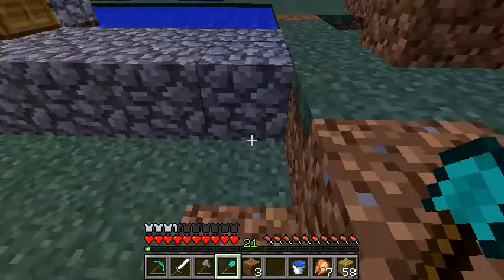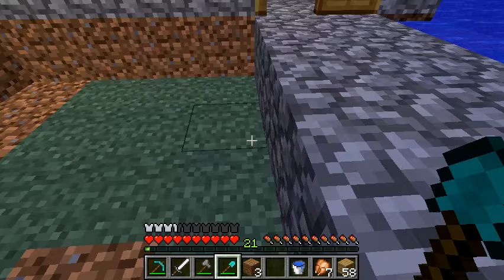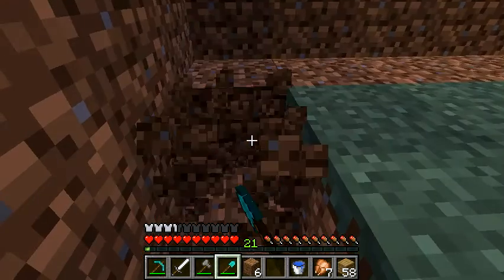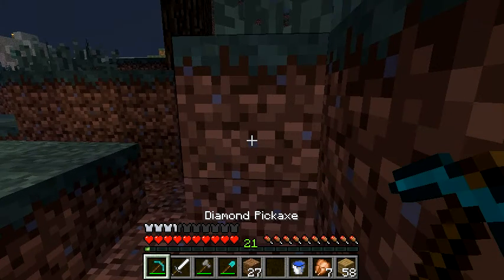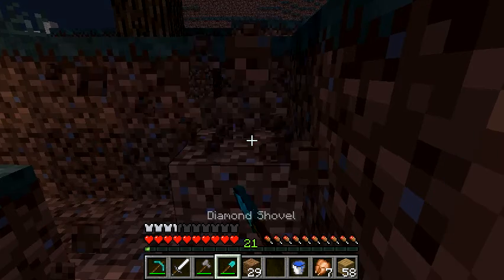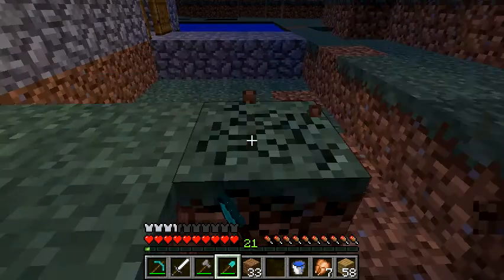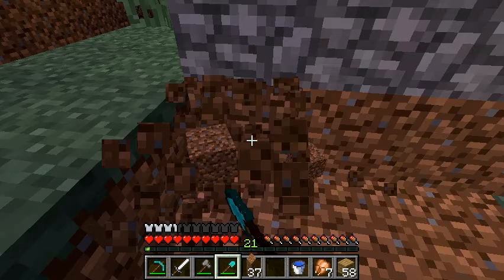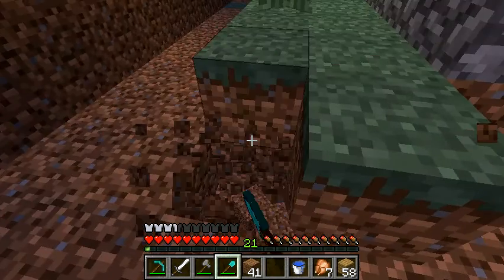Minecraft - Part 67 - Finished With Moat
My Other Social Websites Here

2013 Ritchey1999 Inc.